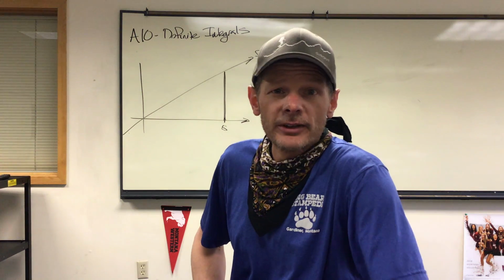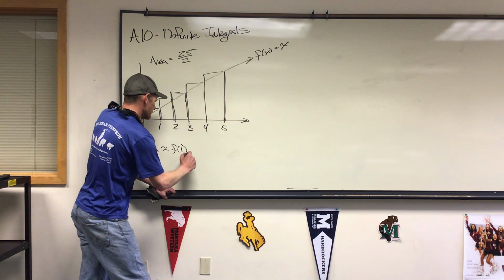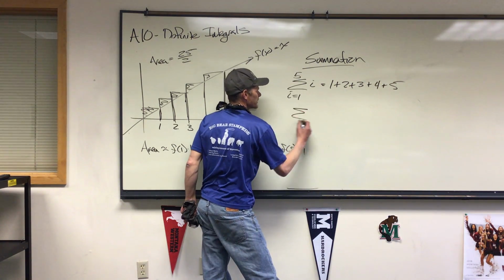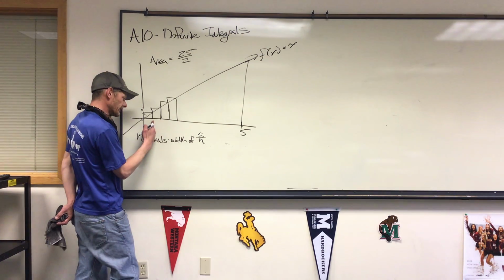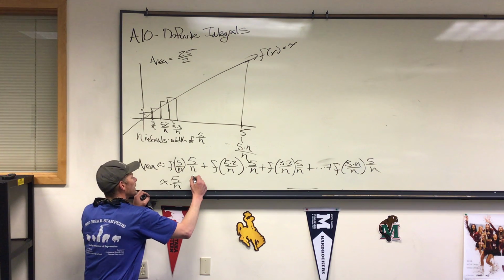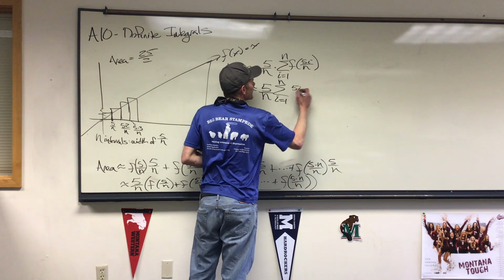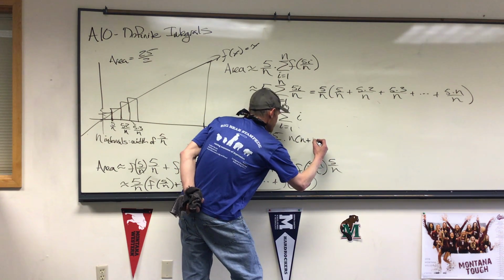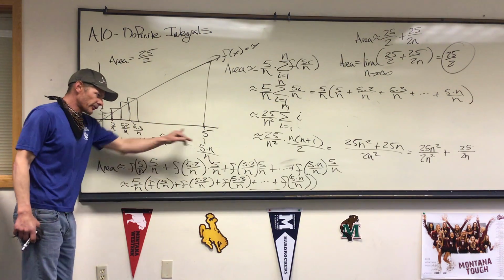Definite Integral 1 approx area under curve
Definite Integral Video 1 of 4

Introduction to the idea of approximating area with rectangles